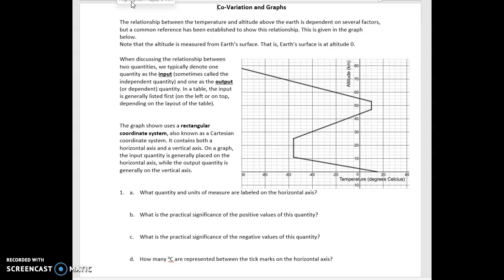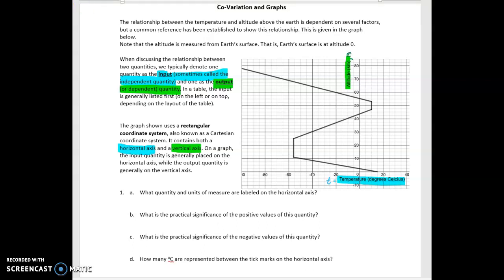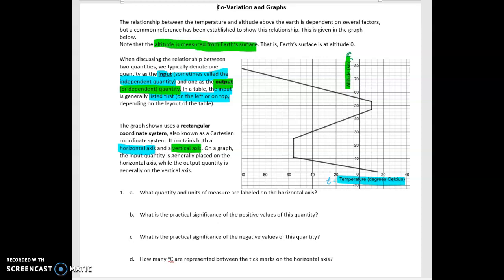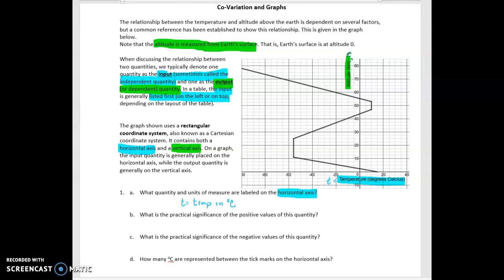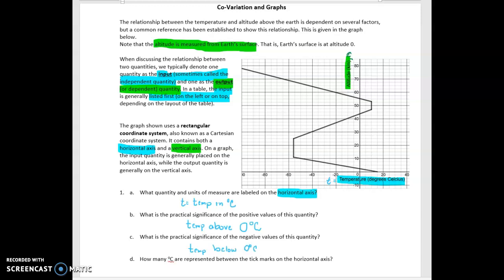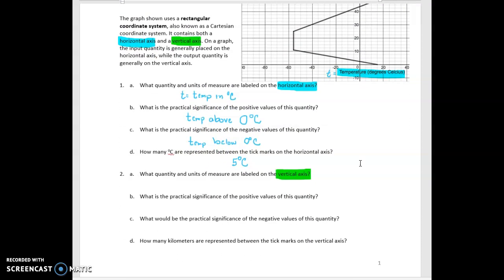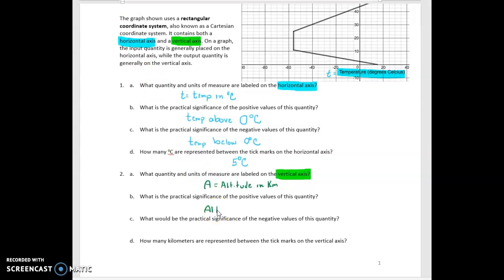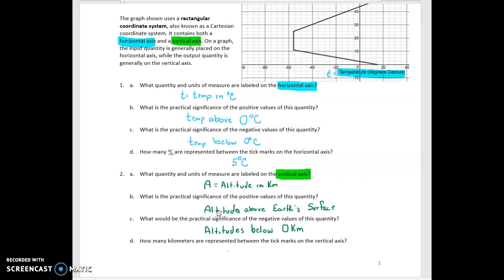Page 1 Notes MAT056 Graphing